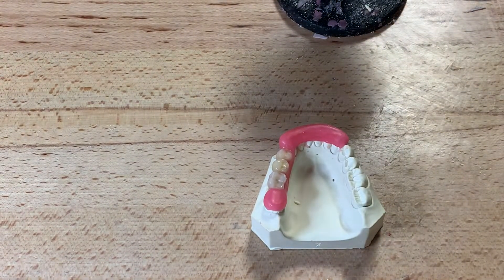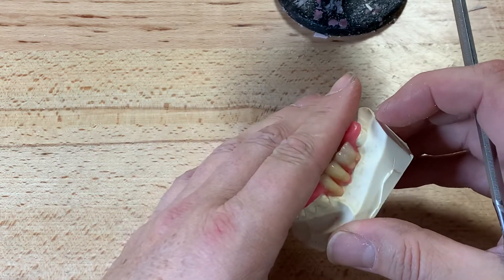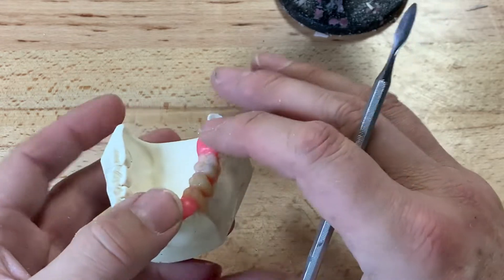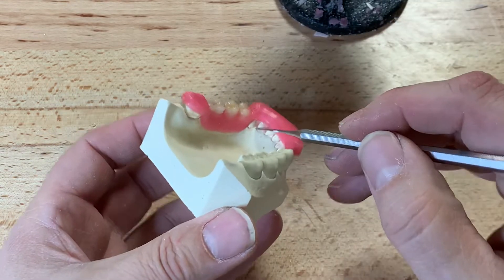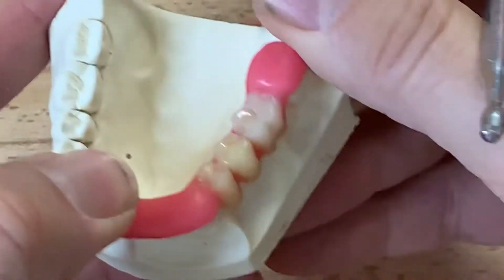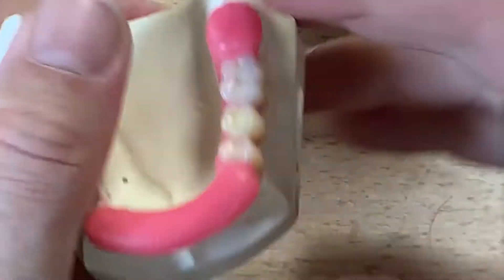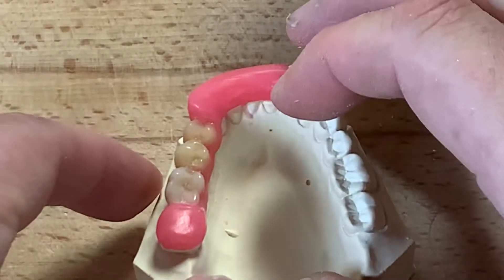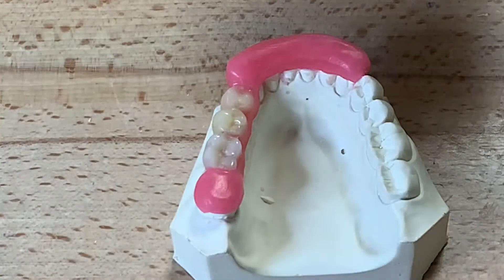DENT 3027 Project #2 Surgical Stent Wax-Up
Project #2 Surgical Stent Wax-Up